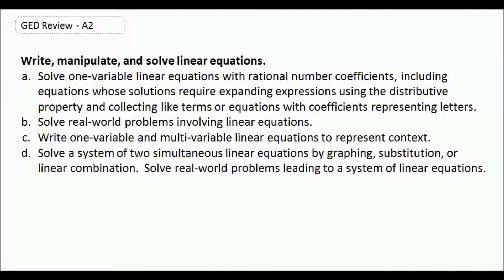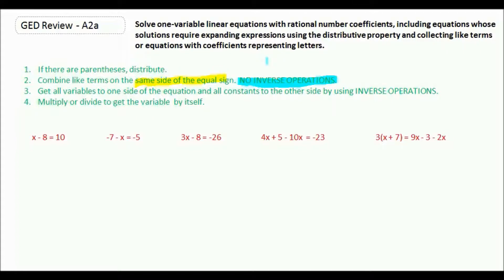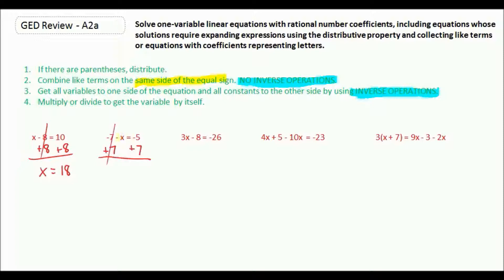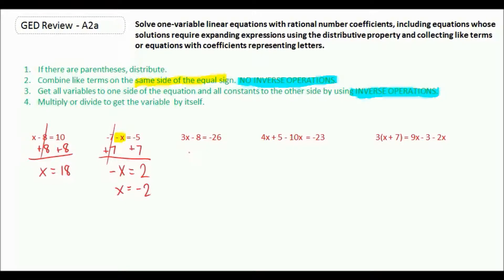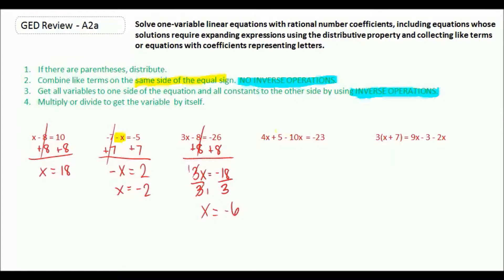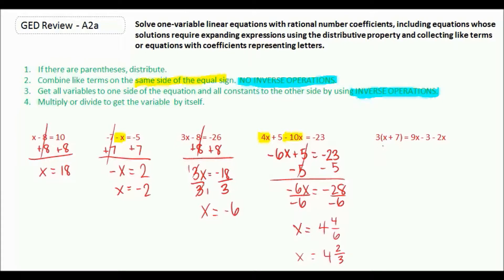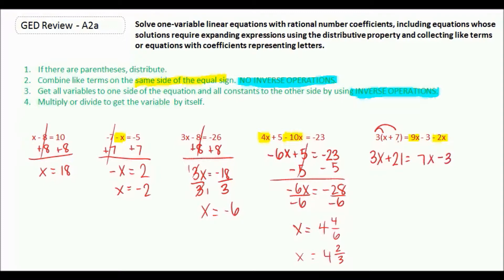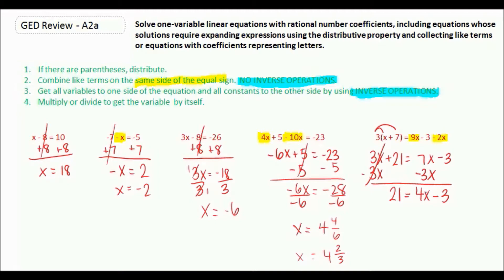GED Study Guide Math | How to Solve One Variable and Multi-variable linear expressions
In this GED math video lesson we will be learning how to solve one variable and multi-variable linear expressions. for more GED video lessons and GED practice tests.